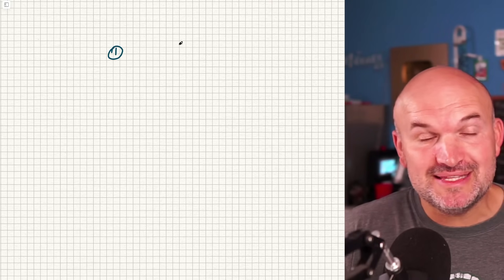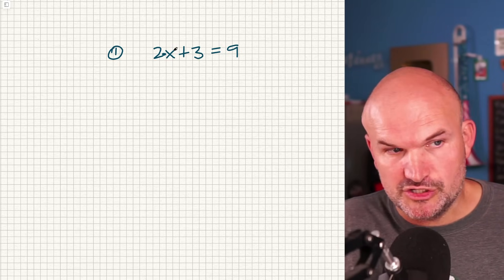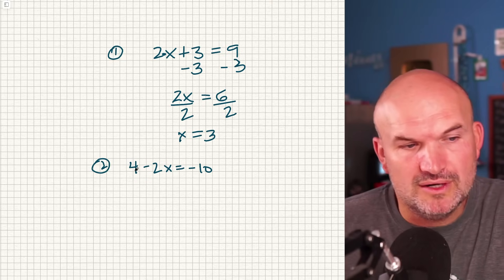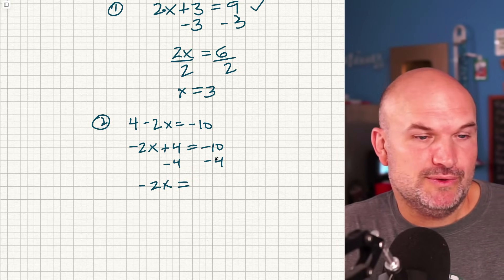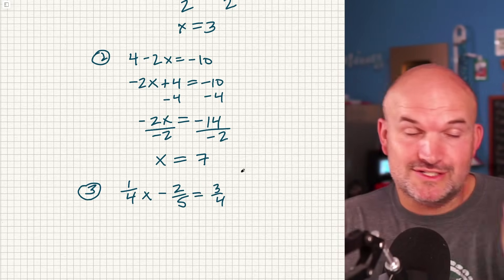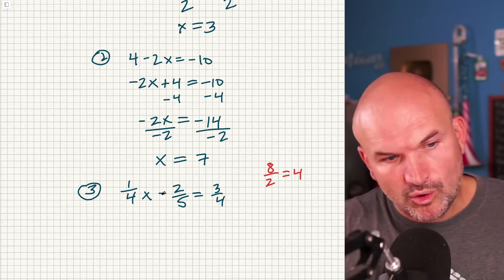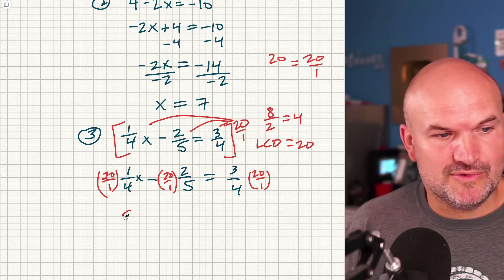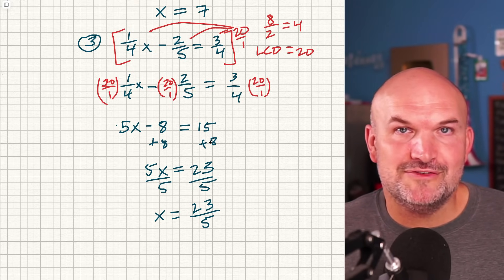Solving Two Step Equations: The Easy, The Medium, The Hard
In this video, I will show you how to solve two step equations, covering easy, medium, and hard examples. We will go through each problem step-by-step, focusing on common mistakes students make when solving equations. This math tutorial is perfect for anyone looking to improve their algebra skills.